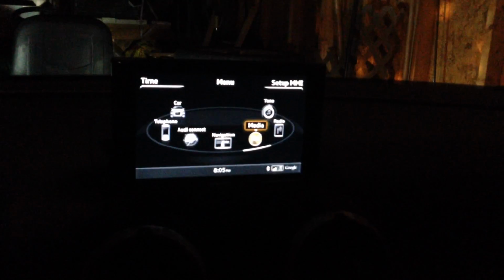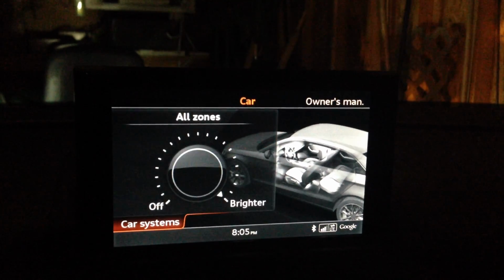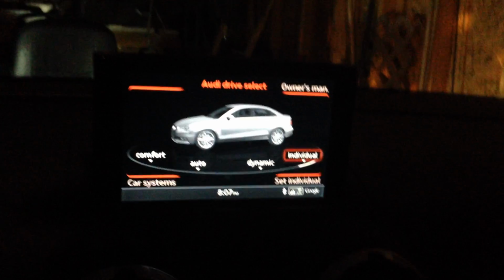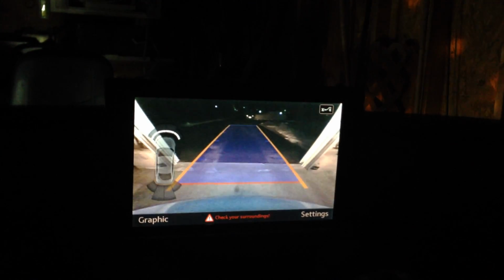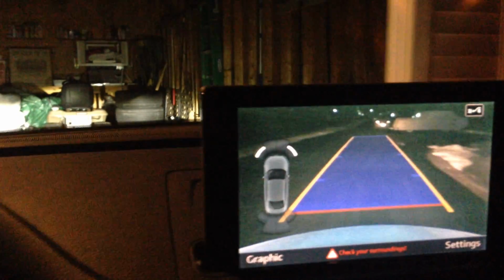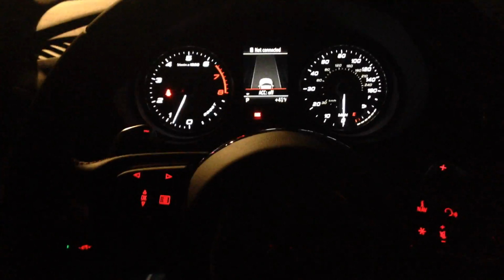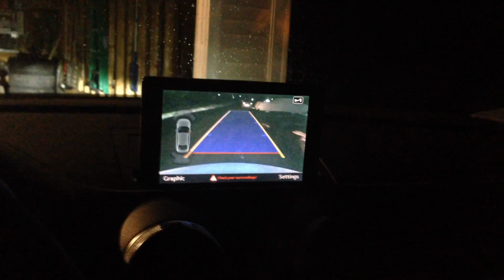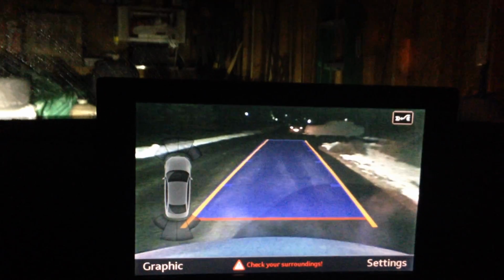2015 Audi S3: Interior & Exterior Lighting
This is a full tour of the interior and exterior lighting package at night in a 2015 Audi S3 Prestige with Advanced Technology Package.  Interior map/reading lamps are also all LED.  This video will also pretty much identically apply to a 2015 Audi A3 Prestige with Advanced Technology Package or an appropriately optioned Premium Plus model.